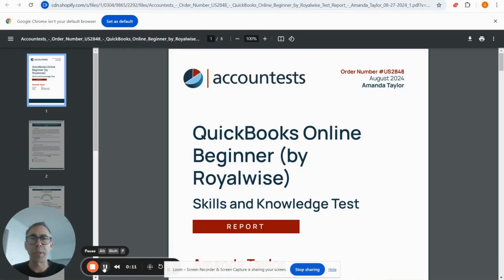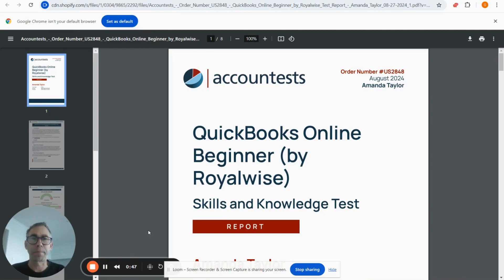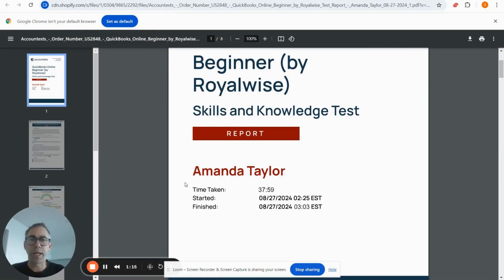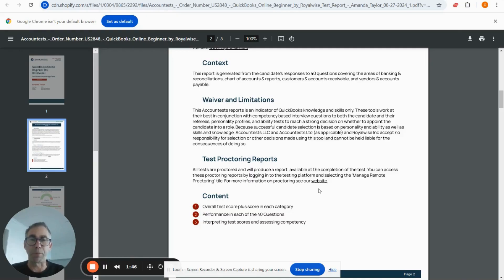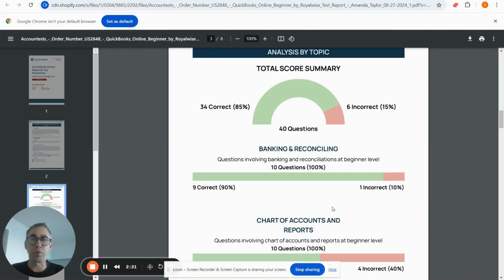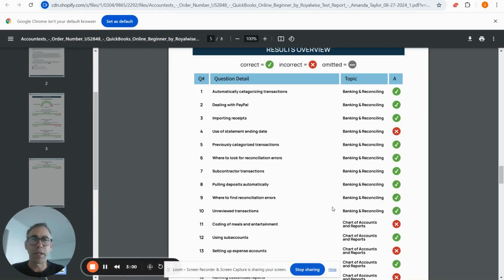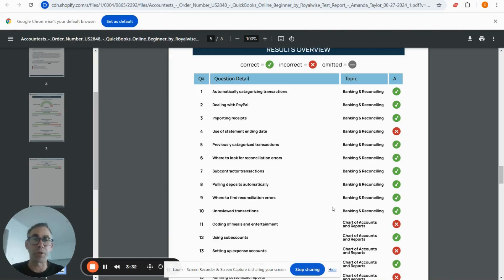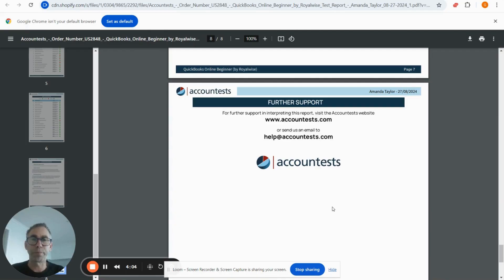Report Interpretation - QuickBooks Beginner